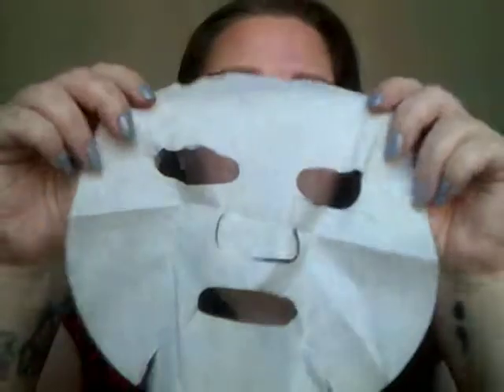Review of UK February 2017 Birchbox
Here is my review of the products I received in my February Birchbox.  I usually do my review at the end of my new box opening video but thought I would start doing the review separately, let me know if you prefer it this way or not.